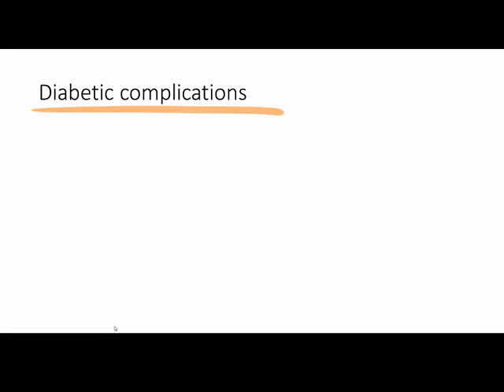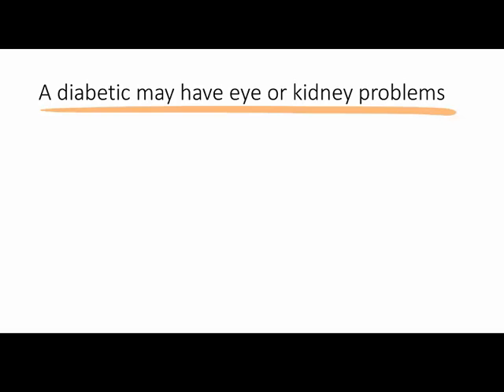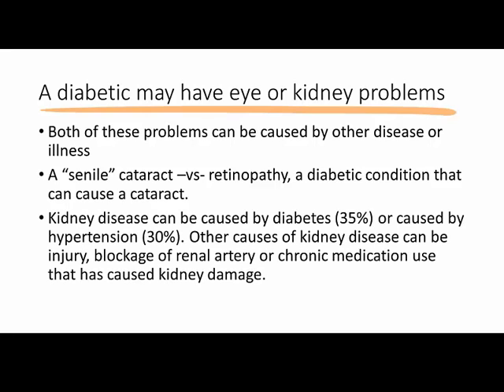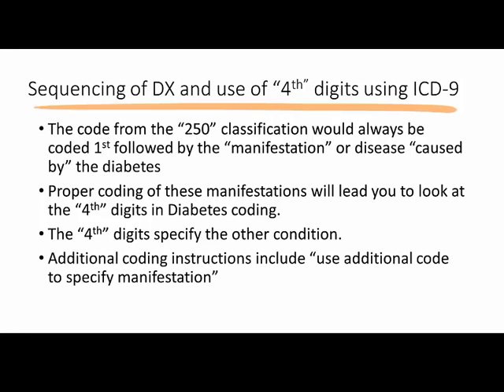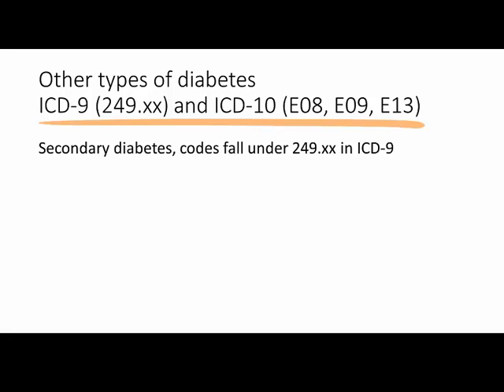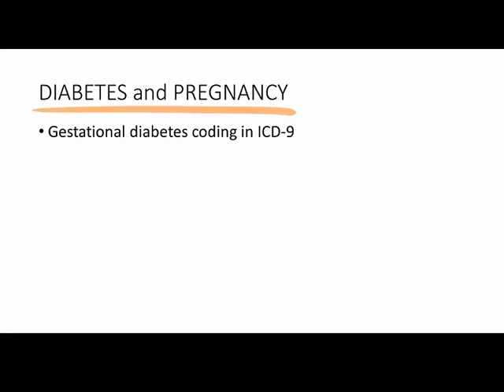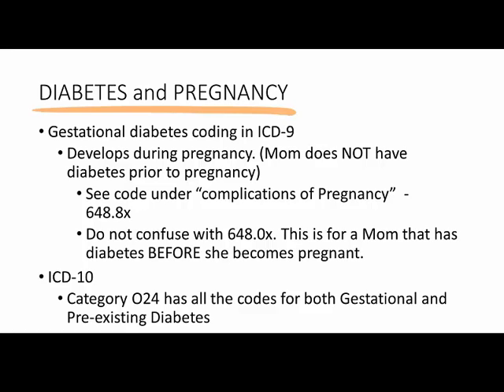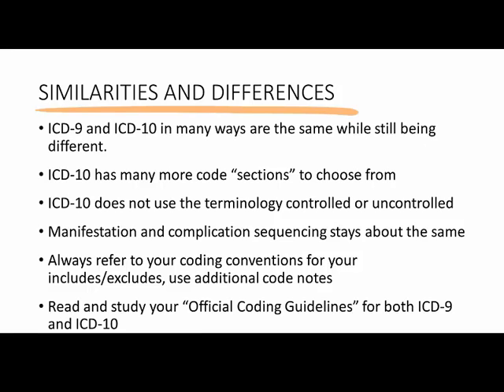Diabetes Coding Part 2